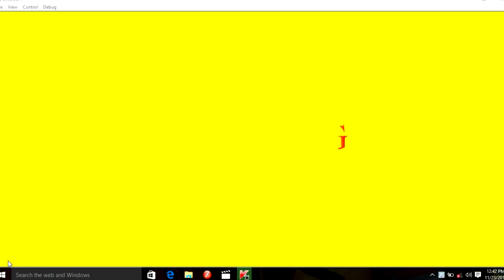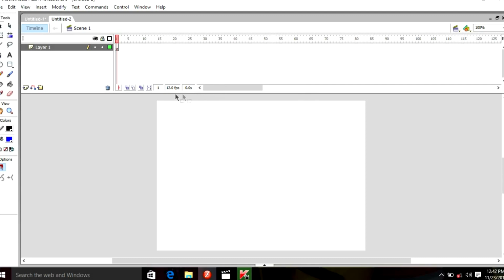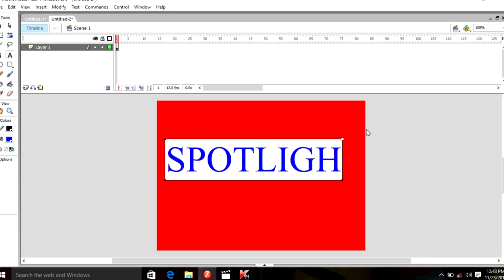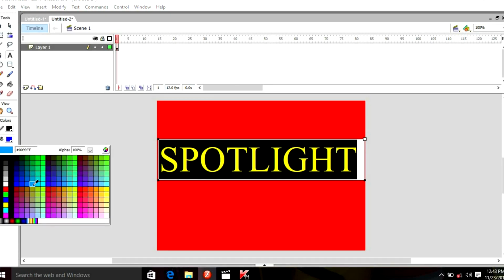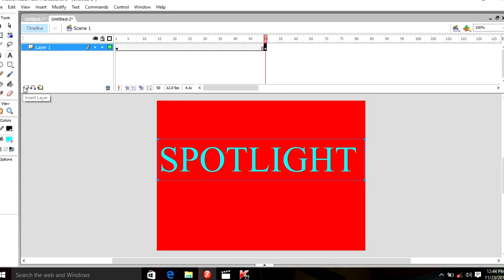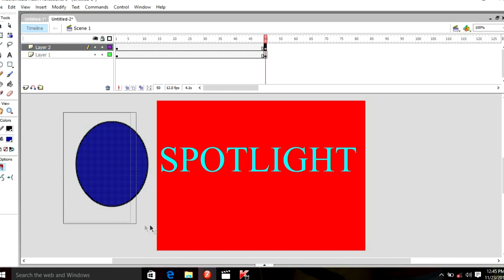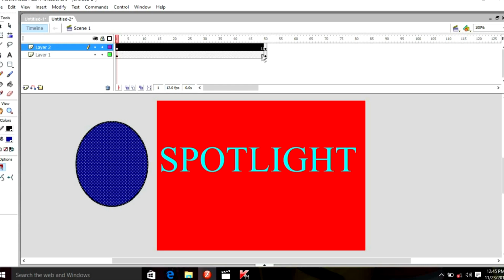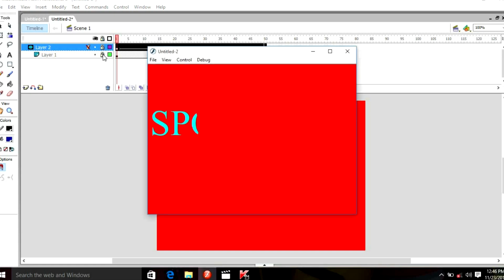Spotlight Masking in flash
If you really want to do something, you will find a way. If you don’t, you’ll find an excuse.